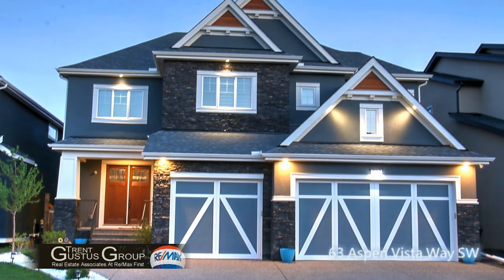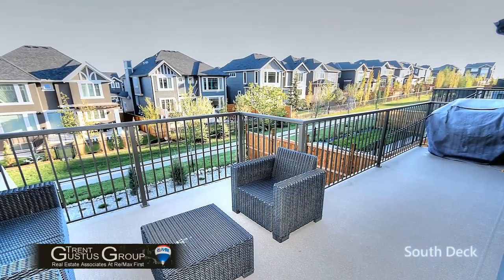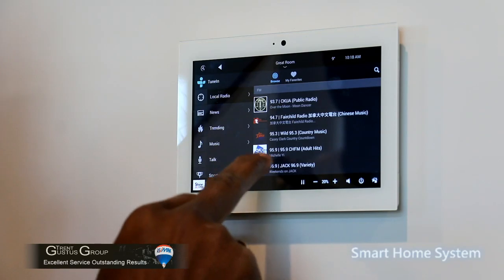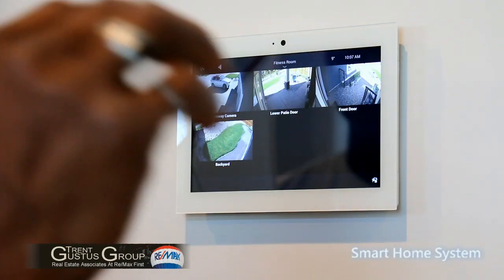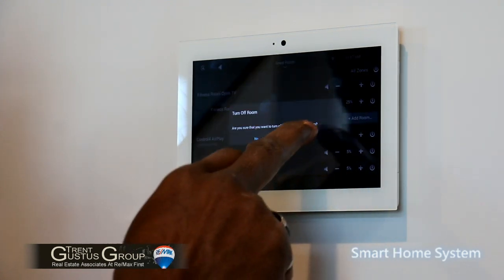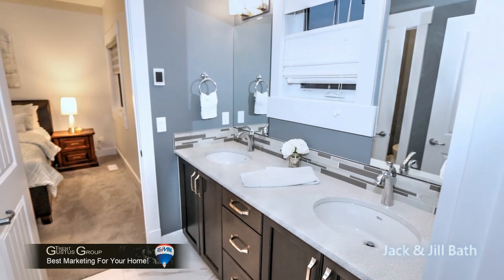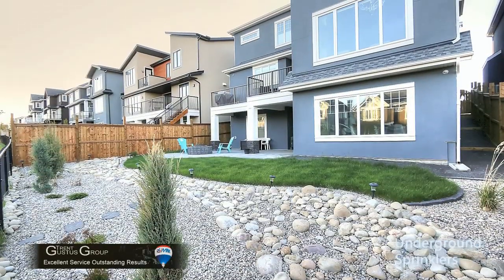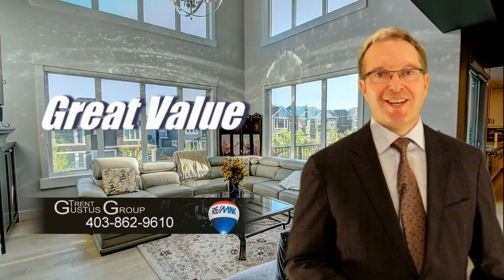63 Aspen Vista Way SW 28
This home has everything a large family wants. Total of 4893 sqft of developed living space. An ensuite off every bedroom upstairs with 5 bedrooms and possibly 6 total. Lots of room for entertaining with 4 living spaces for parties or the whole family. Legacy cabinetry with $42,000 Thermador appliance package. The home has soft water with a Kinetico de-chlorinator and reverse osmosis drinking water system. The walkout basement is comfortable with in-floor heat. The hard wired smart home system gives you full control of audio, video, lighting, HVAC and security (alarm & cameras surrounding the home, equipped with intrusion detection warning). High quality Origin Acoustics speakers installed throughout. Beautiful huge master ensuite bath with large steam shower, and all bathrooms have heated floors. Garage equipped with hot/cold water and floor drain, wash your car